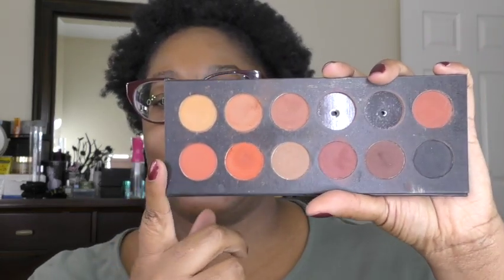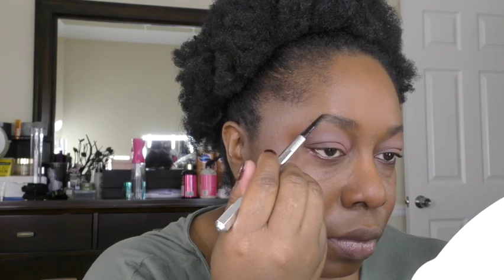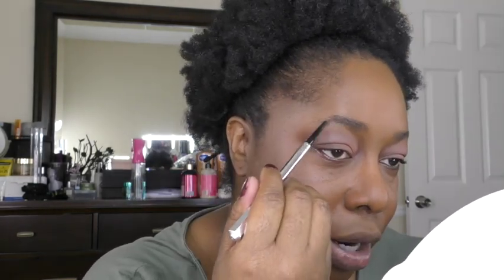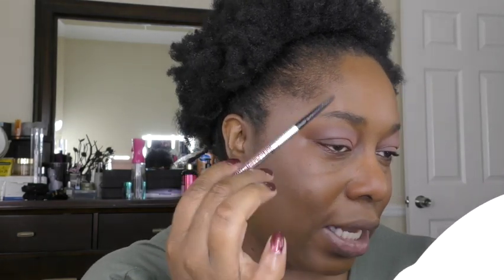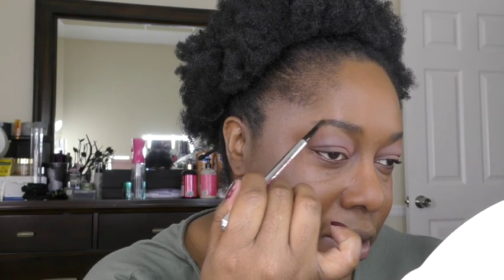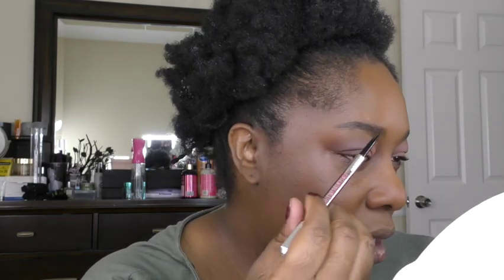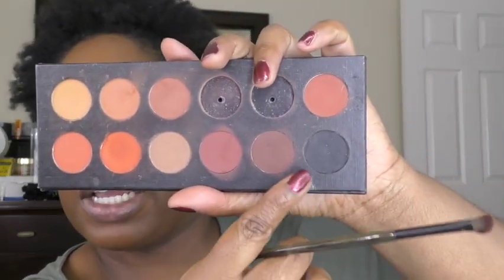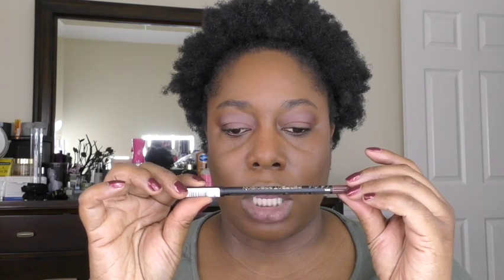Makeup & Glasses | How I do my makeup when wearing my glasses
Sharing my makeup routine for glasses. I tend to keep it pretty simple, if I wear makeup at all when I have on my glasses! How do you adjust your makeup and style to accommodate your glasses?